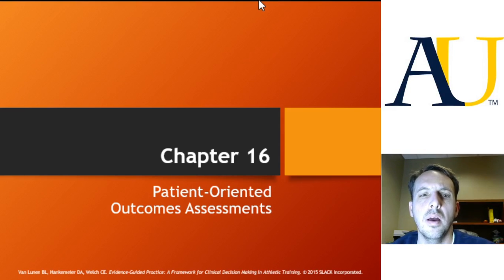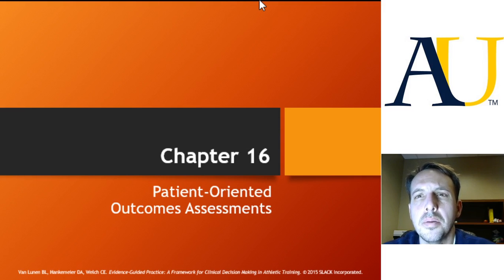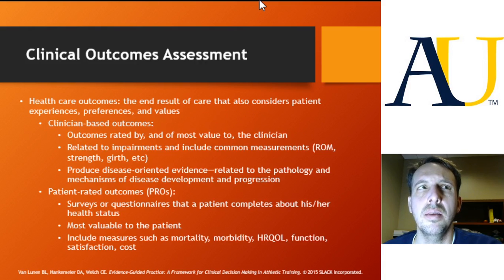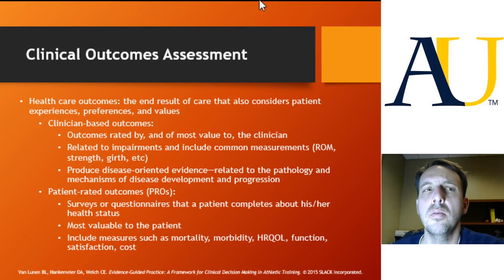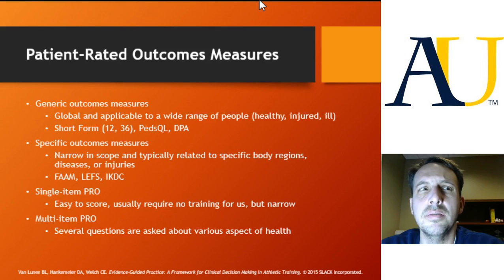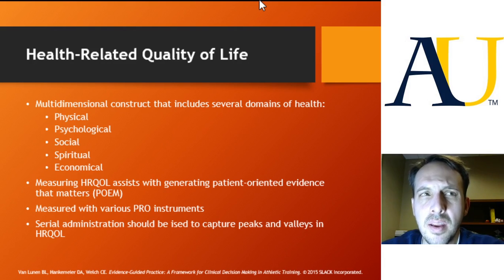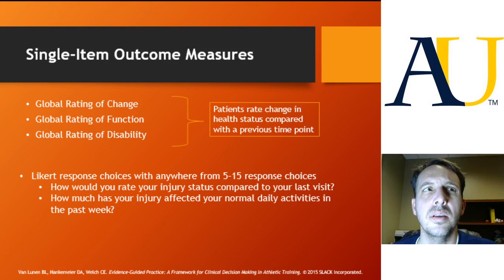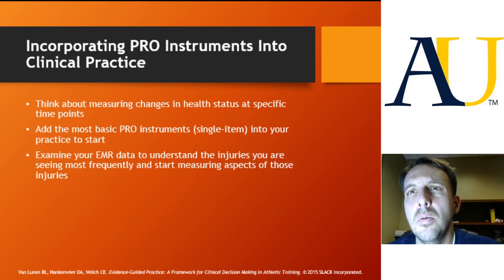#20 Van Lunen Chapter 16